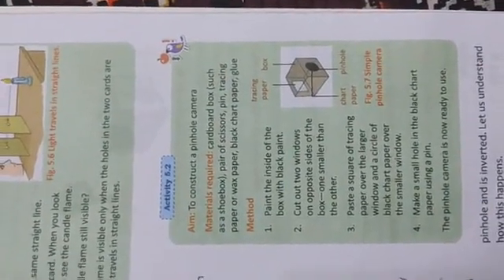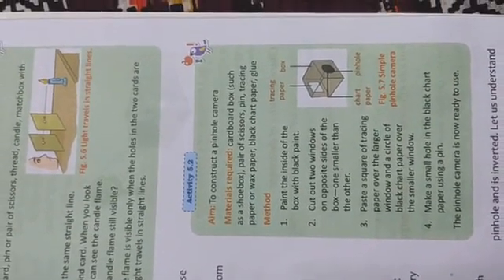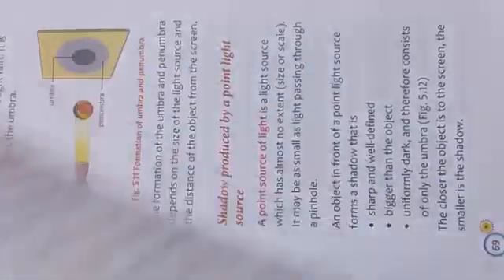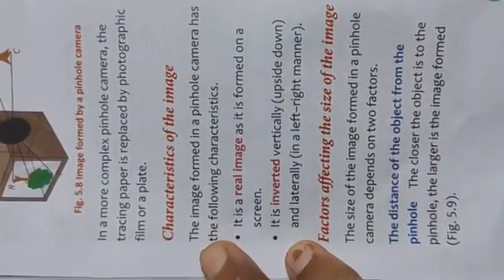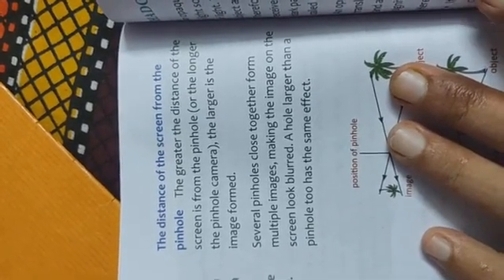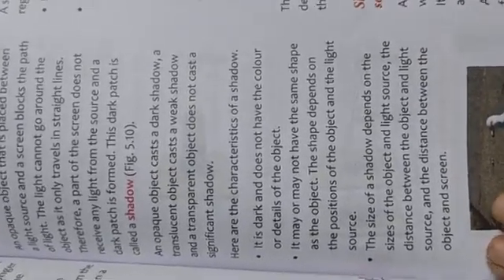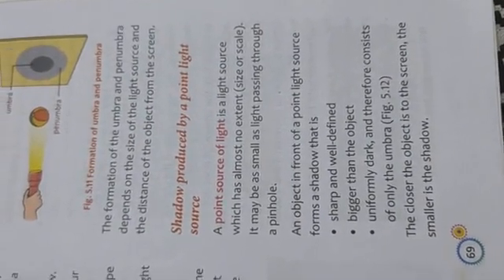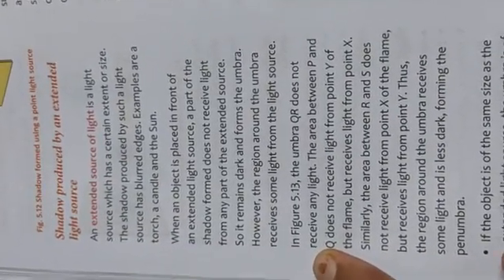Physics, Class-6, Chapter-Light, Topic: Pinhole Camera, Shadows.